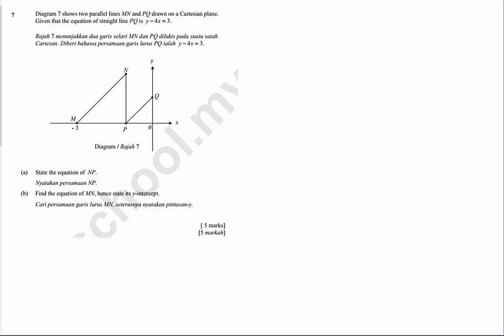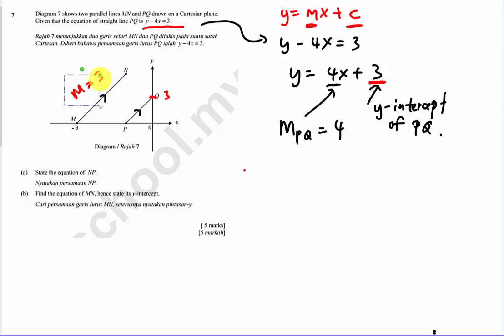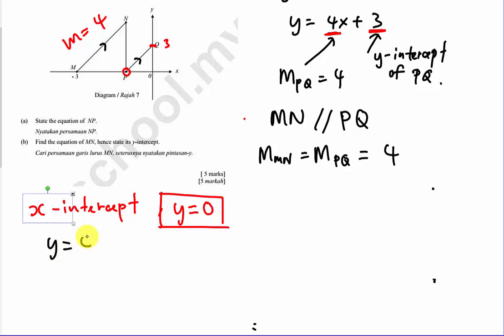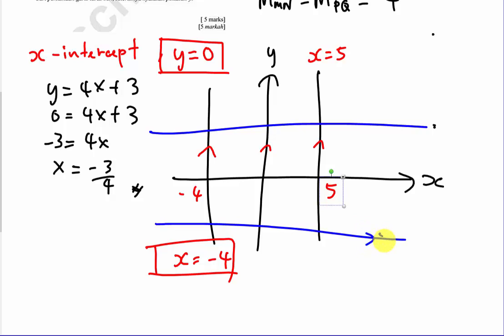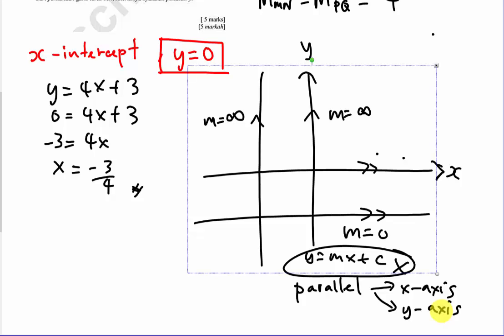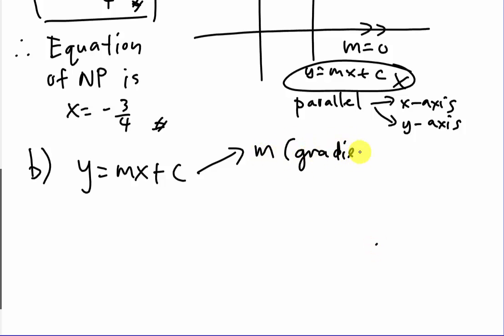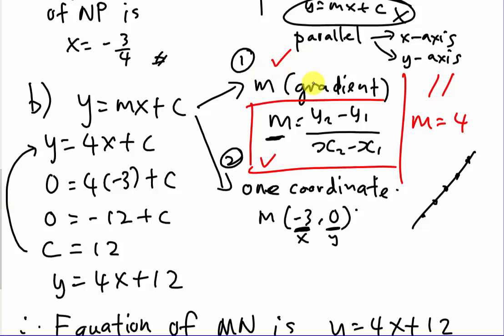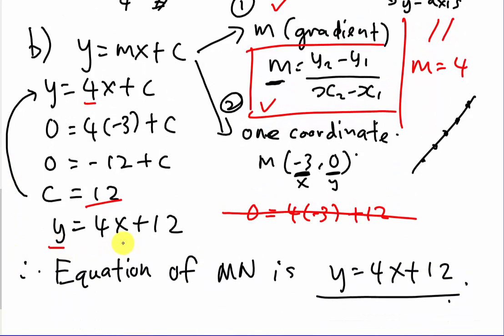SPM Modern Math - Quick example of Straight line for paper 2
In this video, I will cover a lot of important knowledge you will need to know about straight line,especially for paper 2, i hope you enjoy this video =)